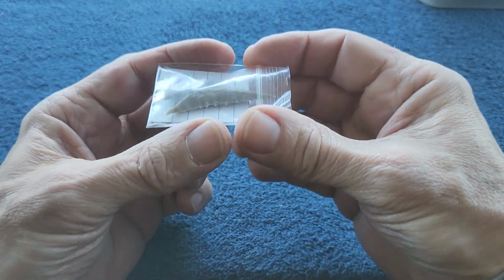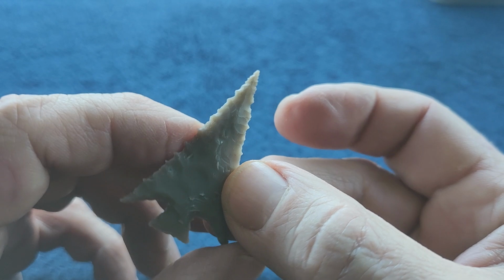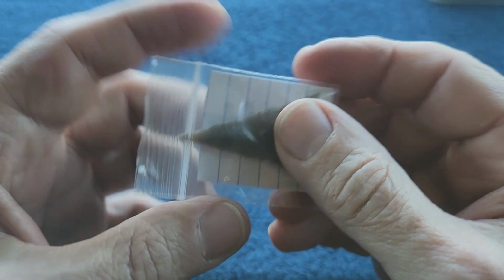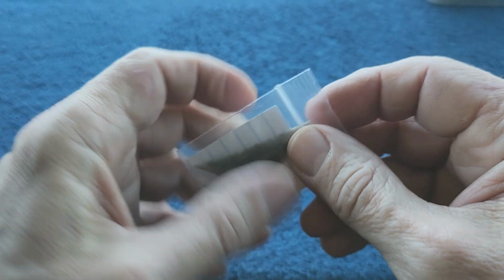1736 - Auction Sabinal Tip Ding Repair